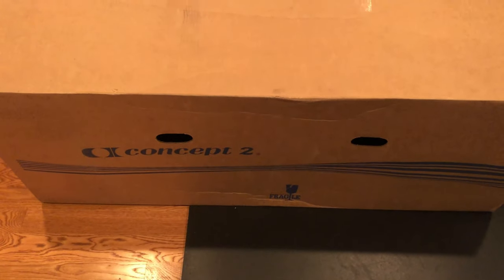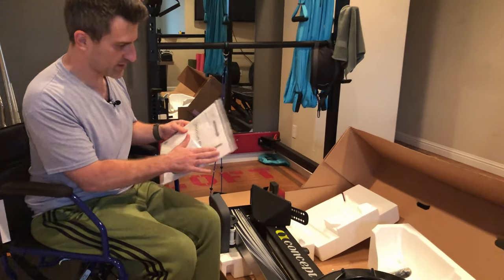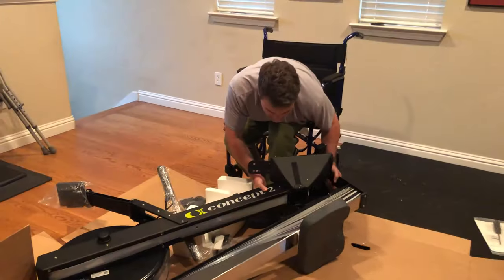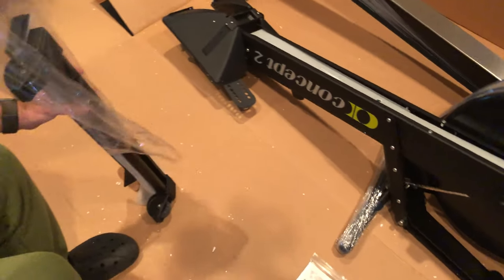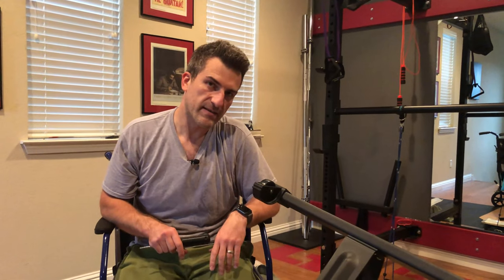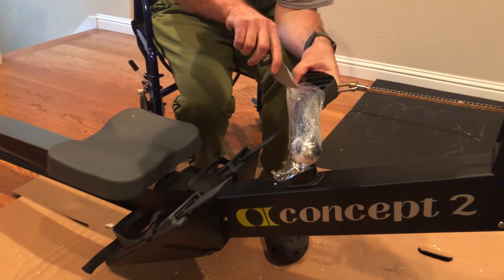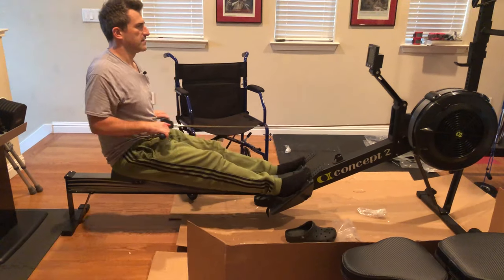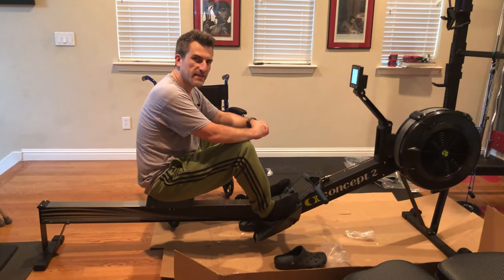Concept2 Model D Unboxing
I have been cleared to bear weight on my hip.  This means I can finally un-box and assemble my Concept2 Model D rowing machine.

Concept 2 Model D on Amazon